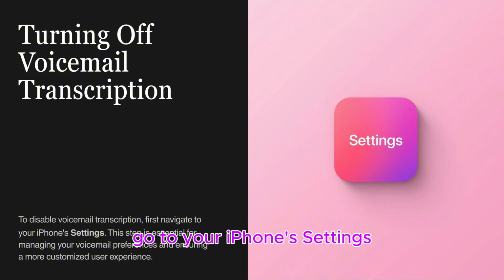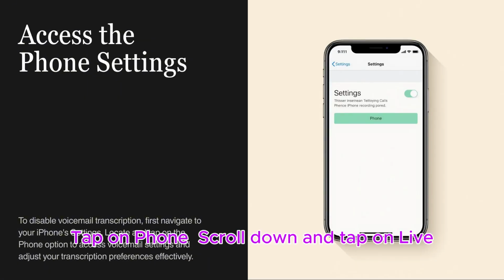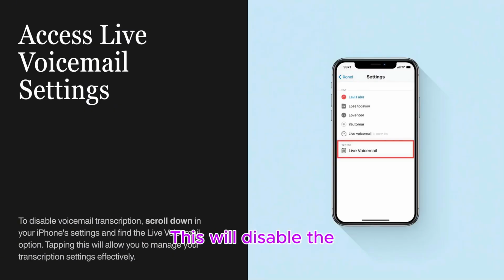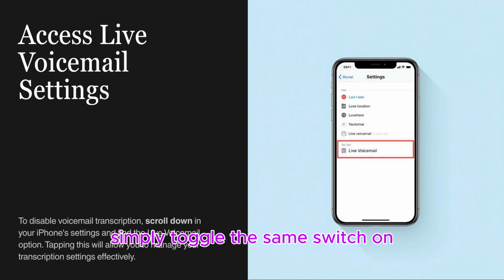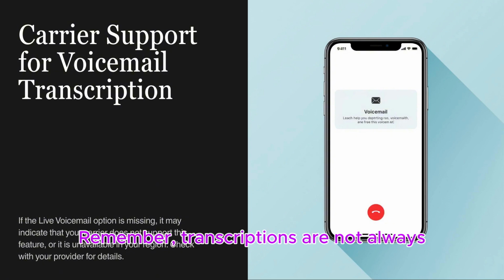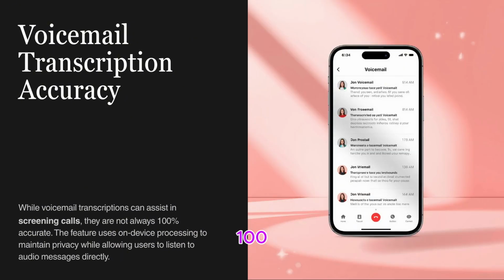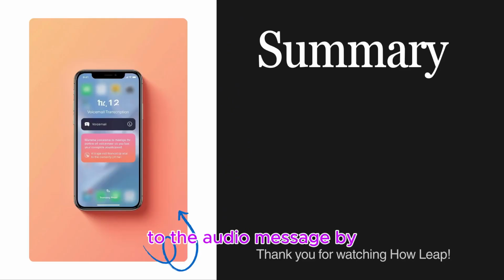How to Turn On and Off Voicemail Transcription on iPhone?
Learn how to manage your voicemail settings with our simple tutorial on How to Turn On and Off Voicemail Transcription on iPhone. This quick guide shows you exactly how to enable or disable the Visual Voicemail transcription feature on your iPhone running iOS. We walk you through the straightforward steps to access the Phone app, navigate to Voicemail, and toggle the transcription settings to turn on and off voicemail transcription on iPhone effortlessly. Whether you want to read your voicemails as text or prefer the traditional audio-only playback, this tutorial covers the necessary adjustments for your device. Master this handy iPhone communication feature and customize your voicemail experience today.